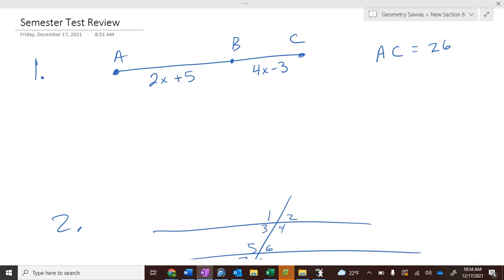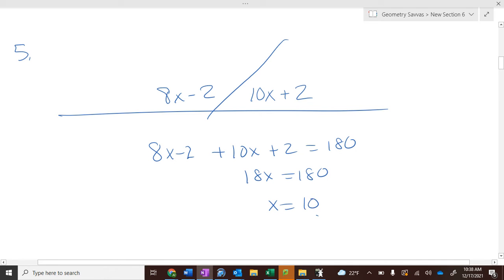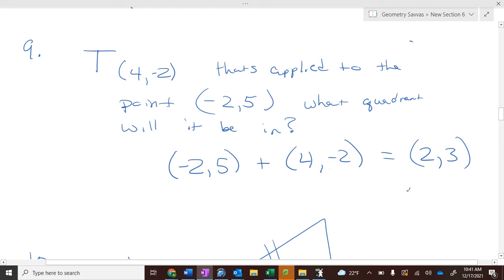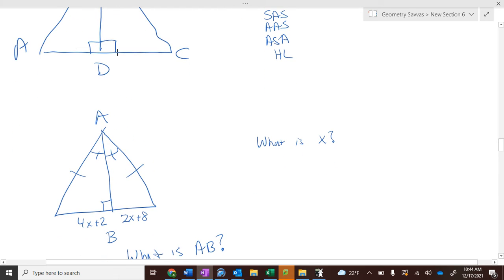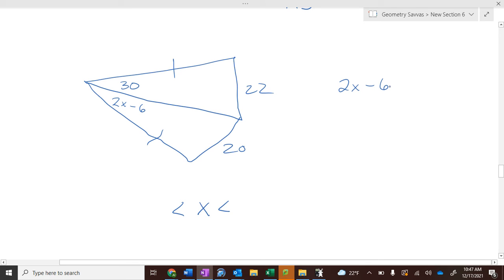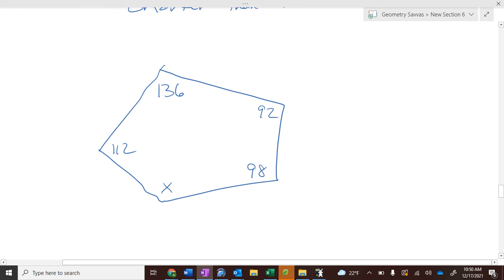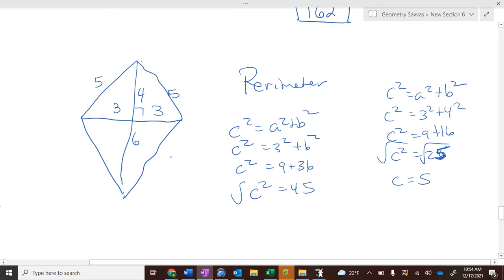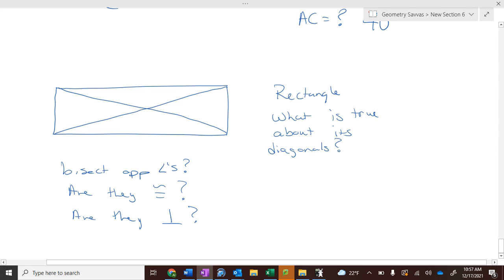Semester 1 Test Review